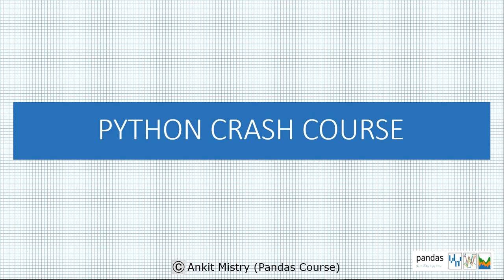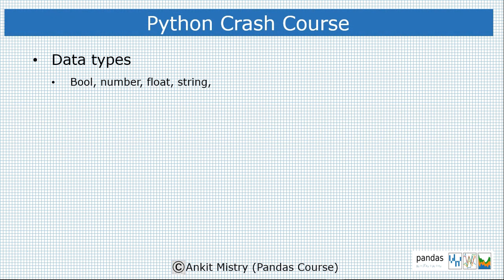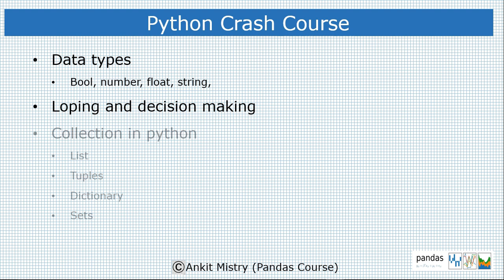Python section introduction - Pandas course (Course Link in Description)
Check out course at just 9.99$

Learn one of most in demand skill in space of Data Science, Data analytics : Data analysis library Pandas - Python.

There are of Microsoft Excel is going to be over, so would you like to learn the next generation one of the most powerful data processing tool and in demand skill required for data analyst, data scientist and data engineer.

Then this course is for you, welcome to the course on data analysis with python's most powerful data processing library Pandas.

Data scientist is one of the hottest skill of 21st century and many organisation are switching their project from Excel to Pandas the advanced Data analysis tool .

This course is basically design to get you started with Pandas library  at beginner level,  covering majority of important concepts of data processing data analysis and a Pandas library and make you feel confident about data processing task with Pandas at advanced level.

What is this course?

Basics of Pandas library

Python crash course for any of you want refresh basic concept of python

Python anaconda and Pandas installation

Detail understanding about two important data structure available in a Pandas library

Series data type

Data frame data type

How you can group the data for better analysis

How to use Pandas for text processing

How to visualize the data with Pandas inbuilt visualization tool

Multilevel index in Pandas.

This course has 80+ HD video lecture with 8+ hours of content and quizzes to to test your understanding about the videos.

This course is still in a draft mode. I am still adding more and more content, quiz, projects related to data processing with different functionalities of Pandas.

Regards

Ankit Mistry